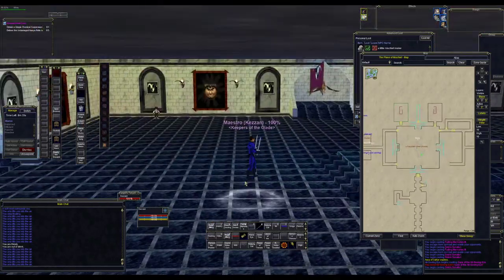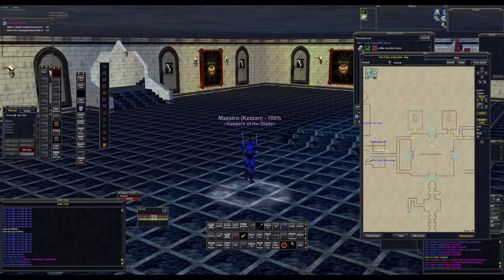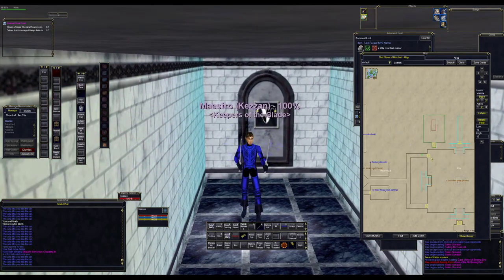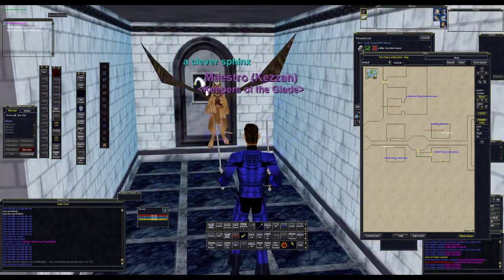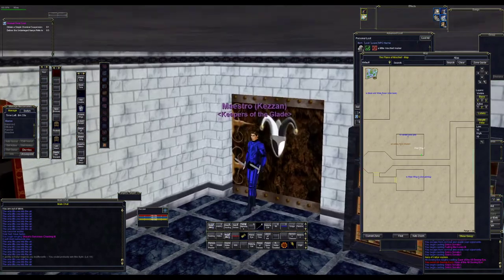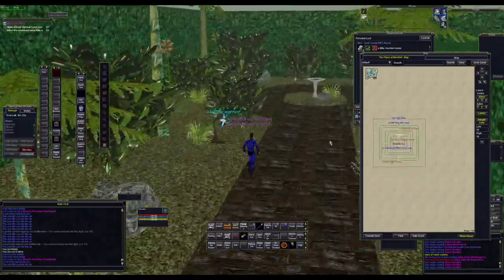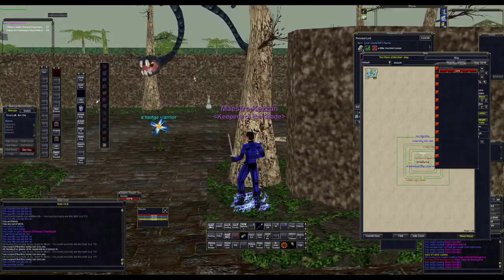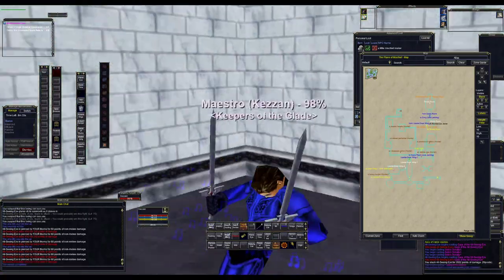Everquest Plane of Mischief Guide - How to get to Upside Down room (Alternative)